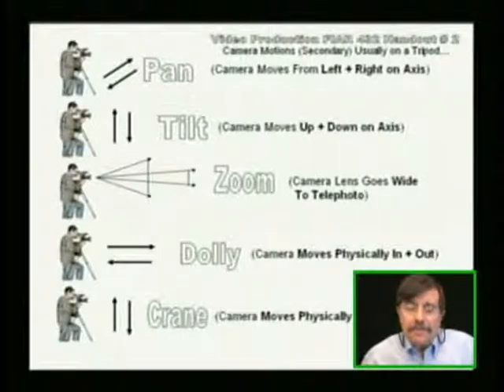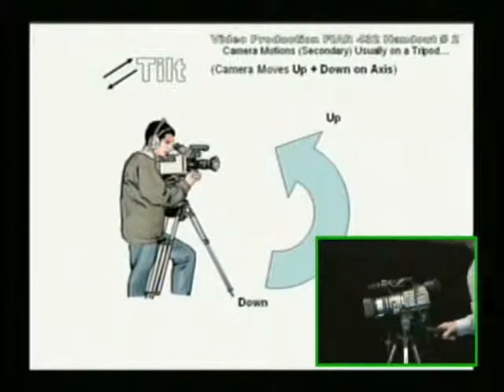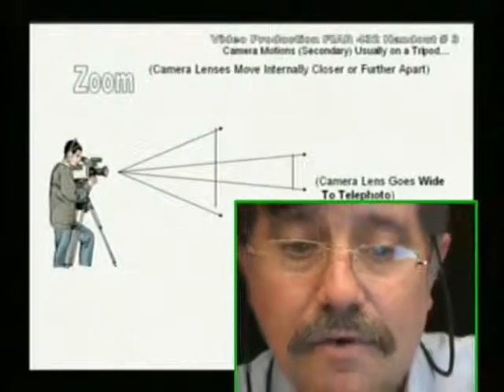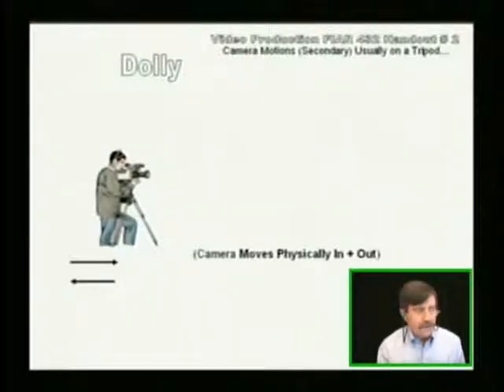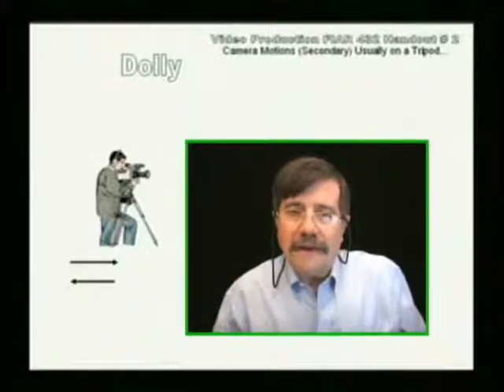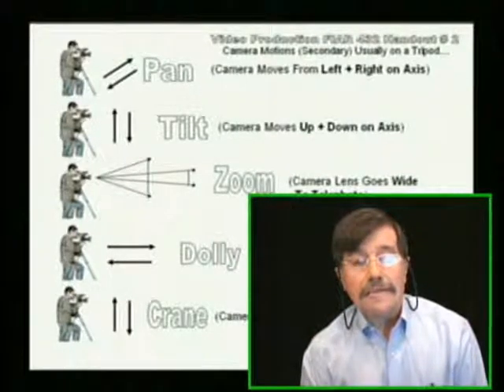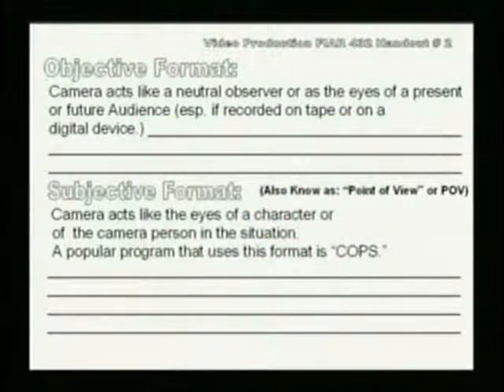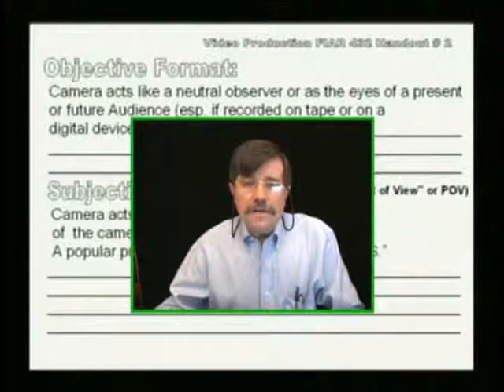VIDEO PRODUCTION MODULE III HQ VOD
Module III: Tripod/ Secondary Motion--Instructor, Dr. Michael H. Meehan